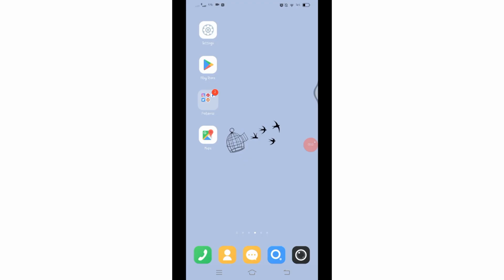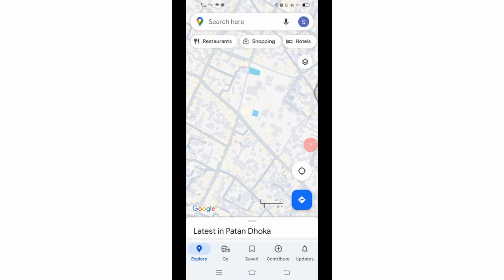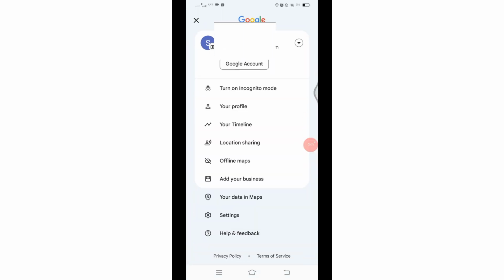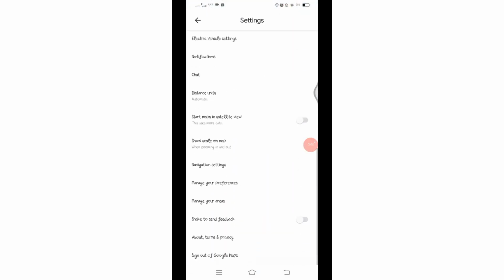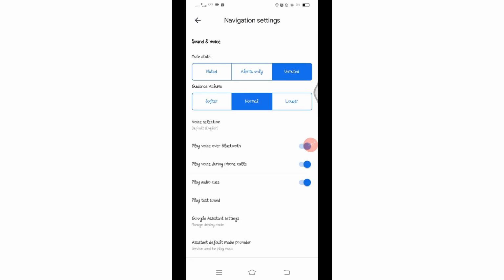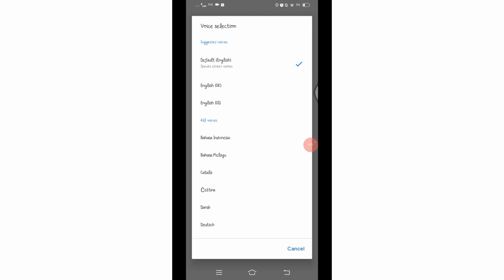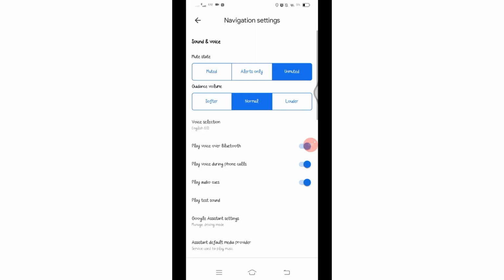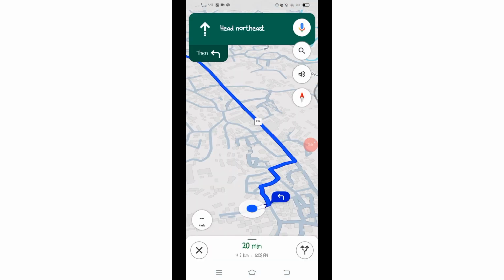How to Change Navigation Voice in Google Maps 2024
Tired of the same old voice telling you where to turn?
In this quick and easy tutorial, we'll show you how to CHANGE THE NAVIGATION VOICE in Google Maps! ️
With just a few taps, you can choose from a variety of voices, languages, and even accents (depending on your device).
Make your navigation experience more fun and personalized!